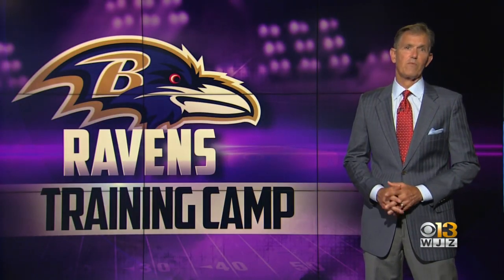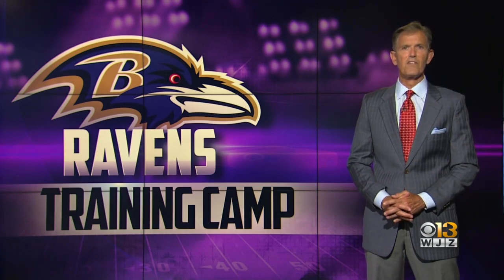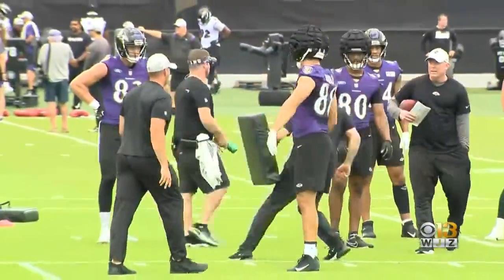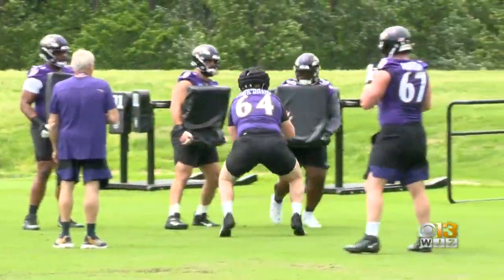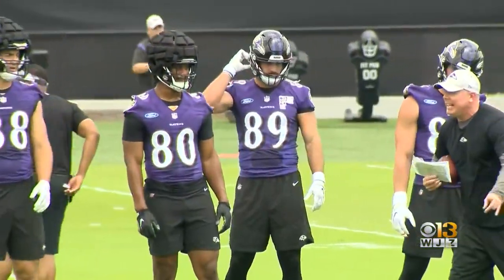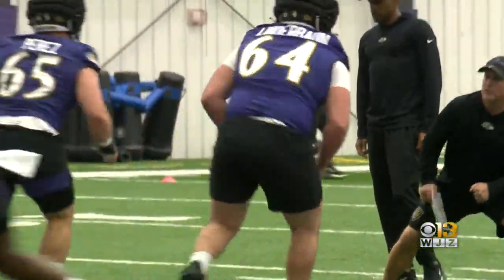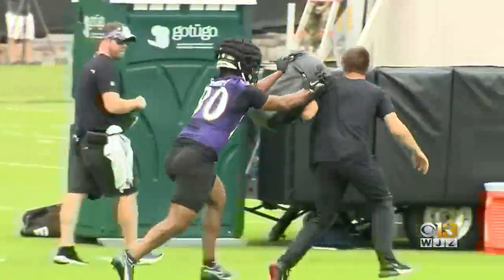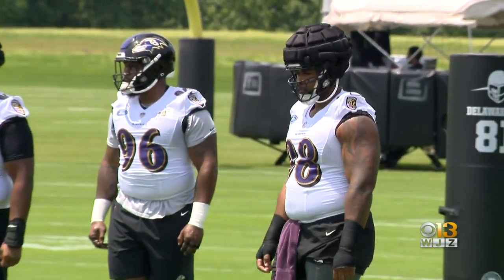A new sight at Ravens training camp: guardian caps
All teams are required to wear the protective head gear during the first two weeks of training camp. The soft shell pad has been found to reduce head impact.